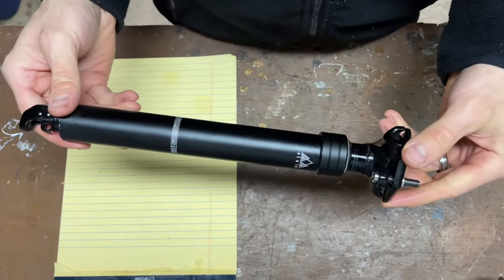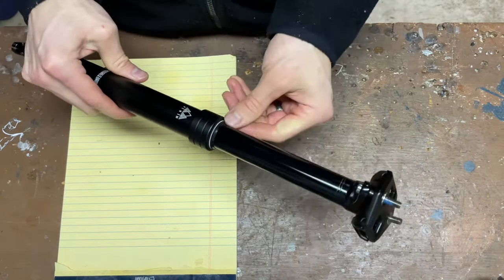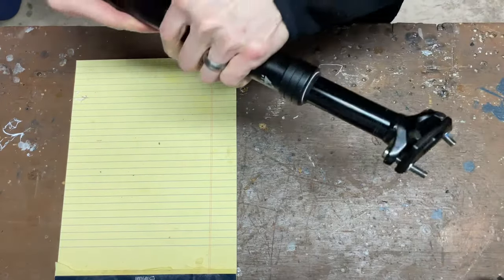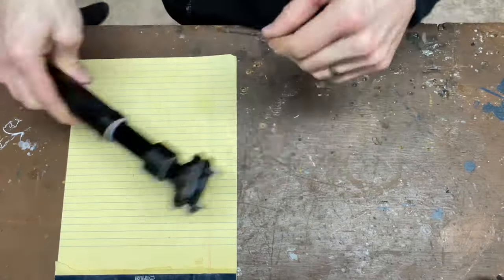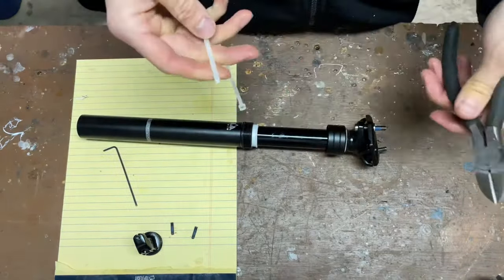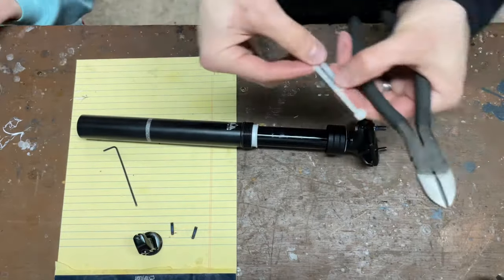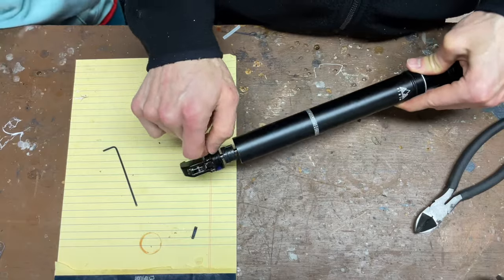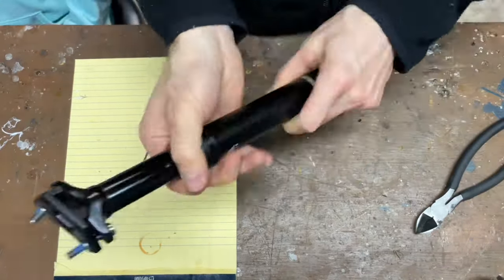How to adjust the travel for any dropper post￼